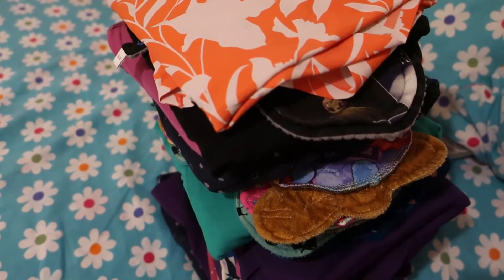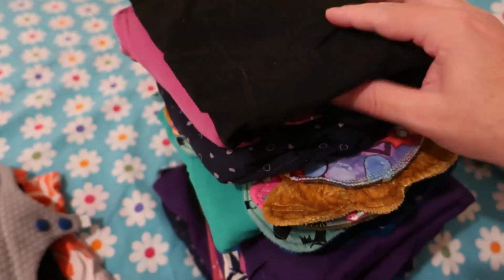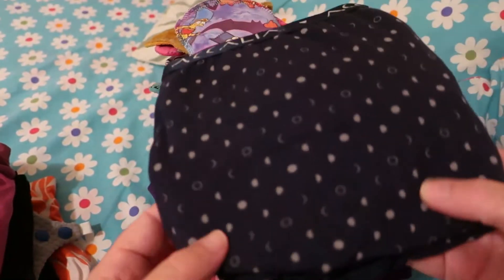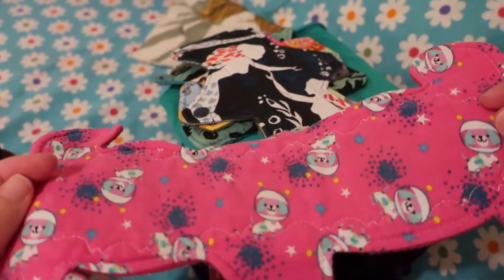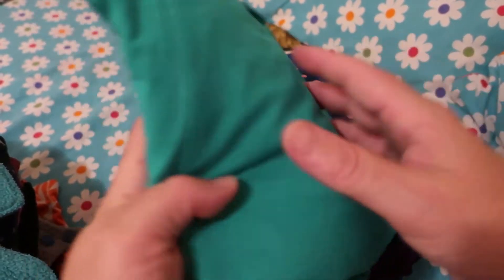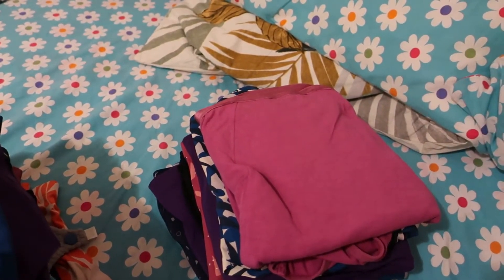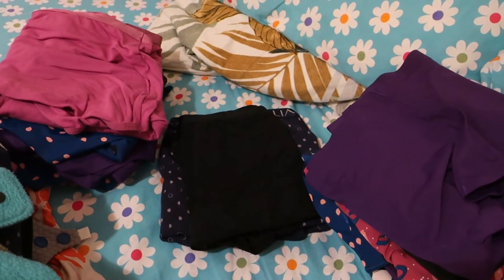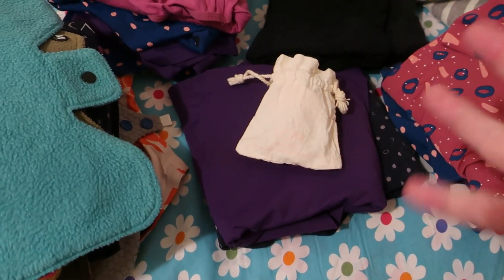WIWTM: February 2021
Welcome to my new WIWTM video for February 2021

LINKS

Period Underwear -

Cloth Pads - Etsy

A Splendid Story
Orange Tulip Knits
Venus Pads
Fire Lily Design
Misandry Made